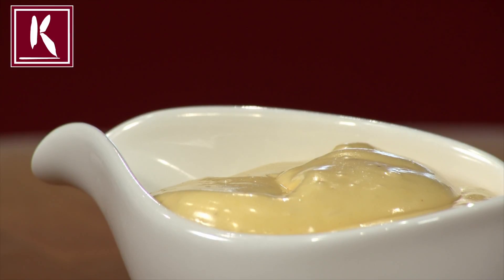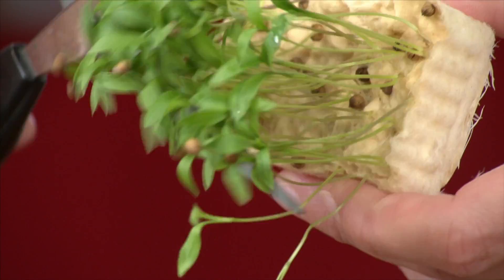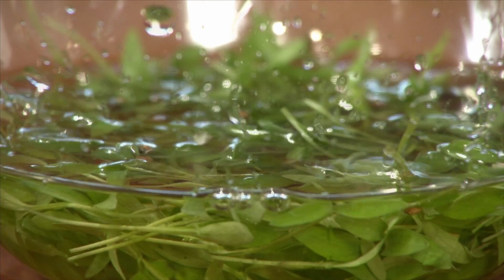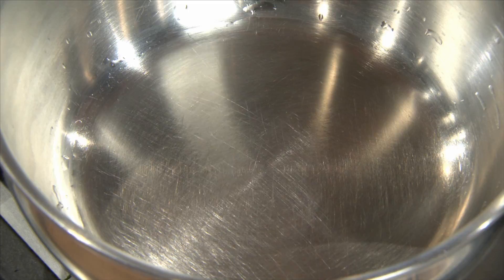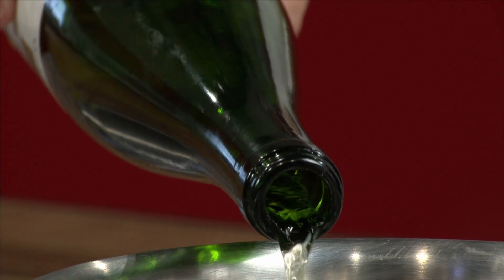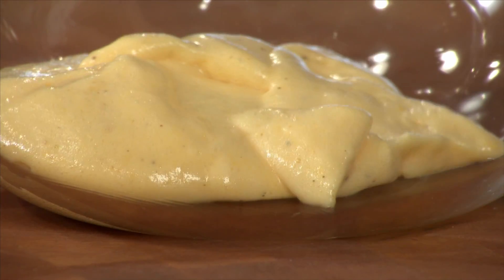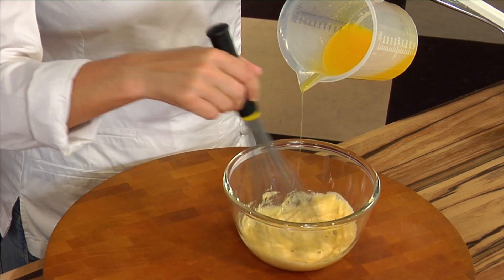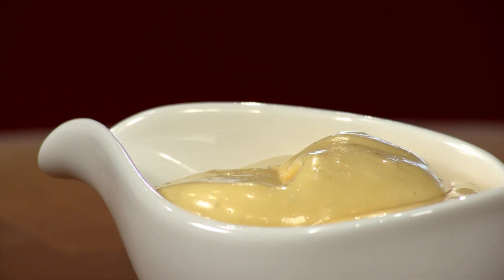Back to Basics - How to use cress in a Hollandaise sauce?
Hollandaise sauce is an emulsion of egg yolk and liquid butter, usually seasoned with lemon juice, salt, and a little white pepper or cayenne pepper. In appearance, it is light yellow and opaque, smooth and creamy. The flavor is rich and buttery, with a mild tang added by an acidic component such as lemon juice, yet not so strong as to overpower mildly flavored foods. This video shows you how to use cress within this Hollandaise sauce.